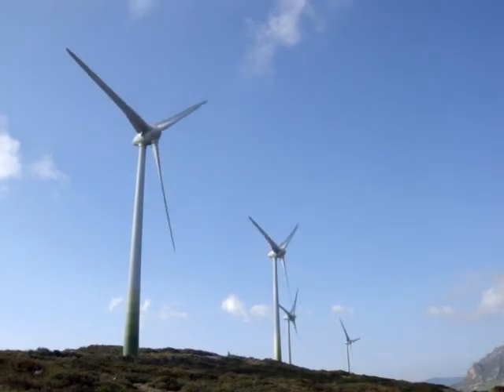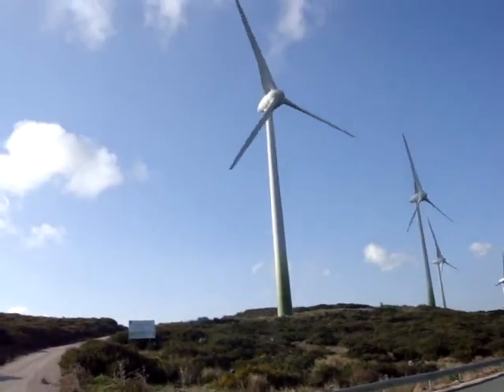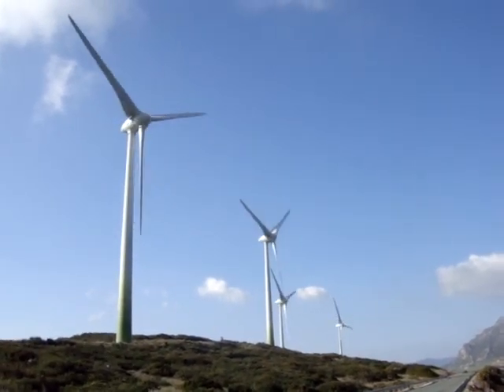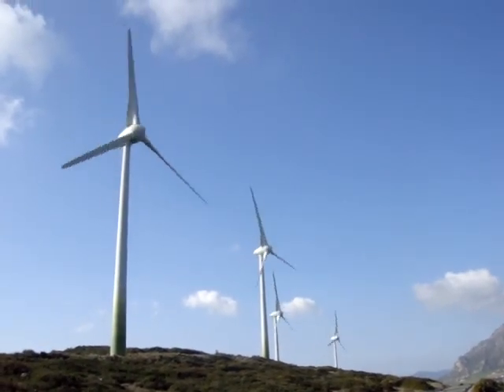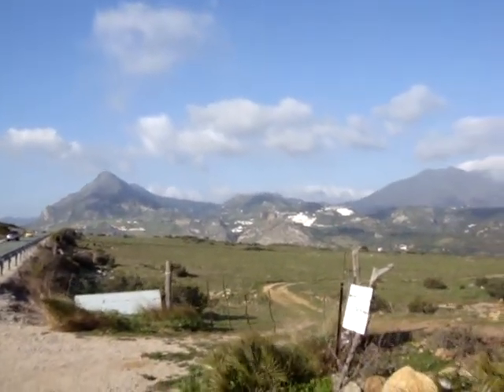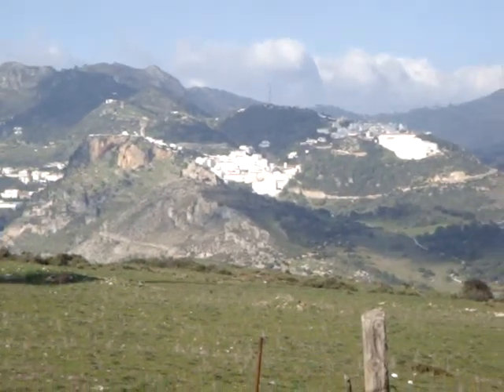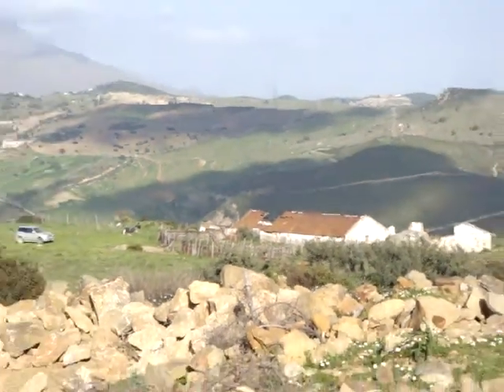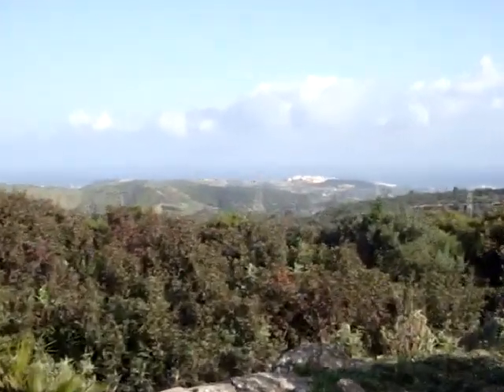Wind Power in Andalucia Spain